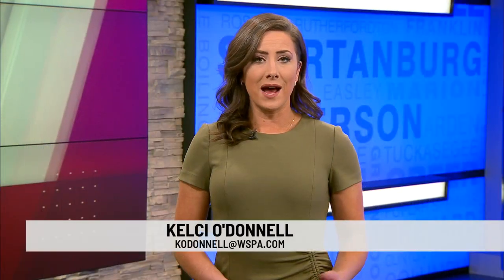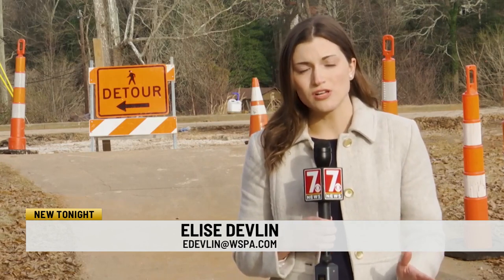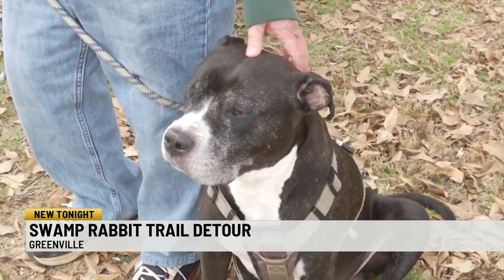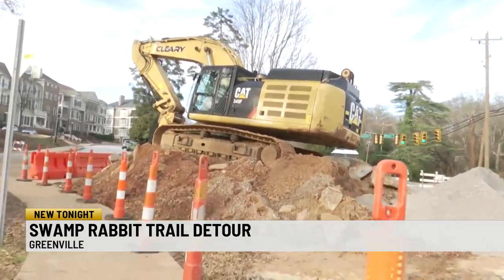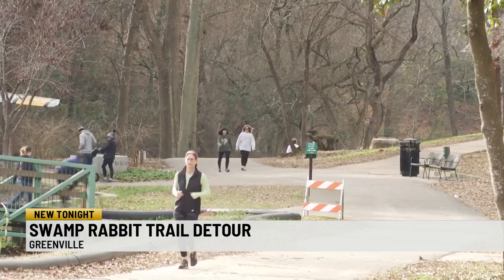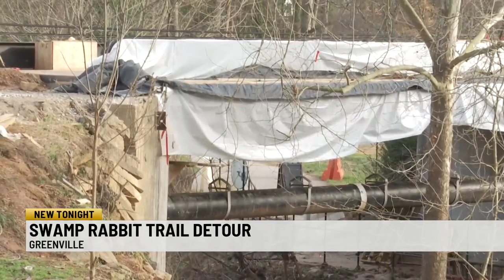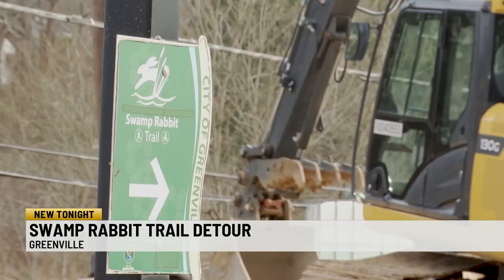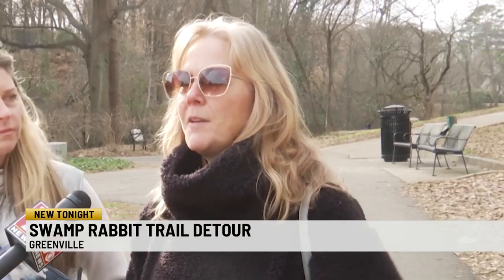New Swamp Rabbit Trail Detour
New changes along the Swamp Rabbit Trail began today as crews continue to work on the McDaniel Avenue Bridge.